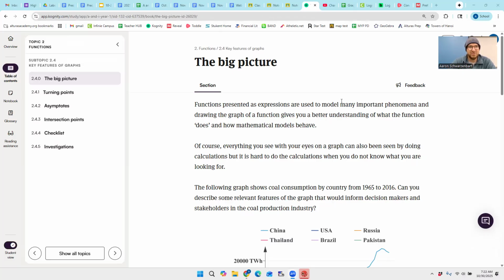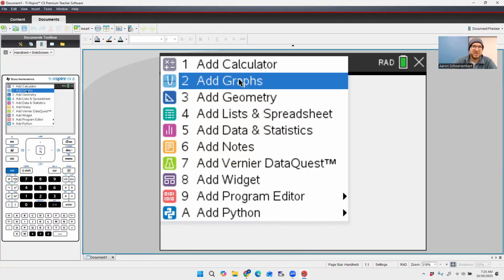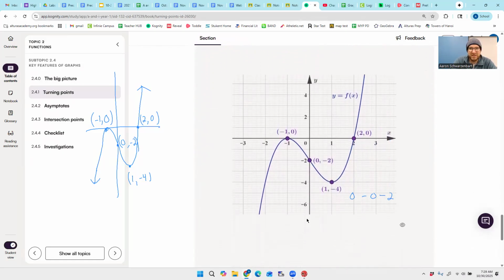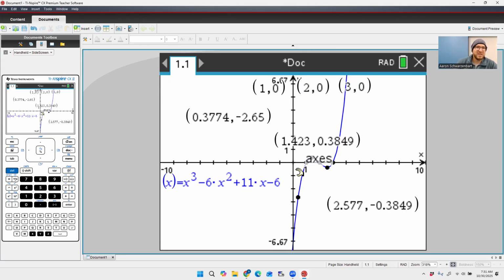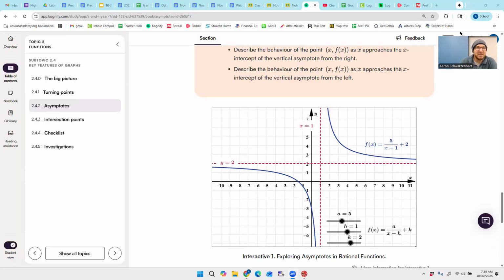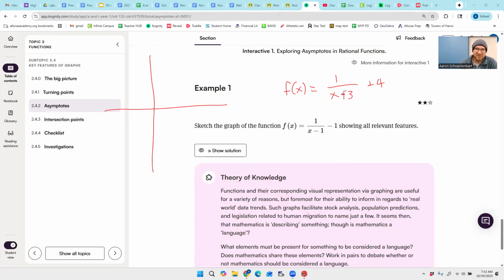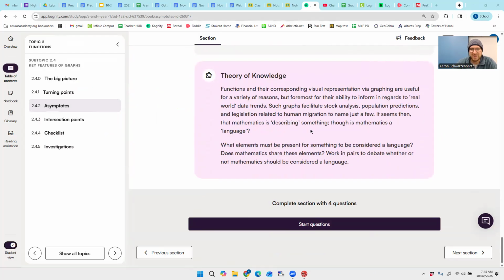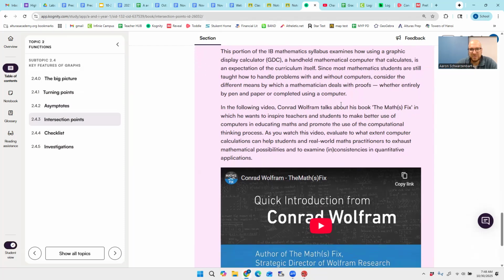A & I 2.4 Graphs of Functions